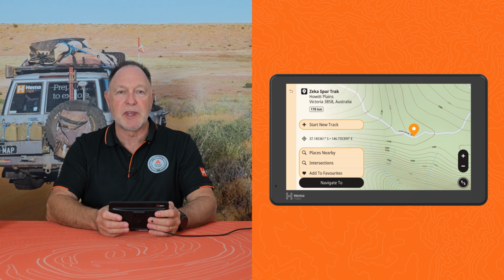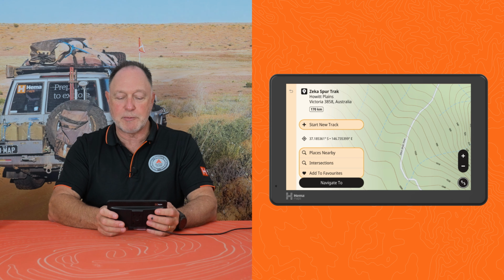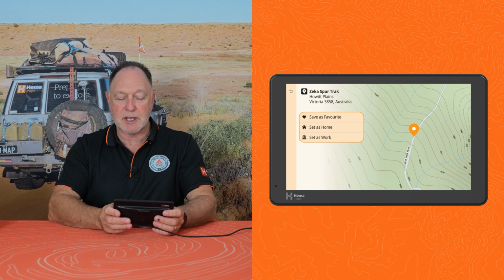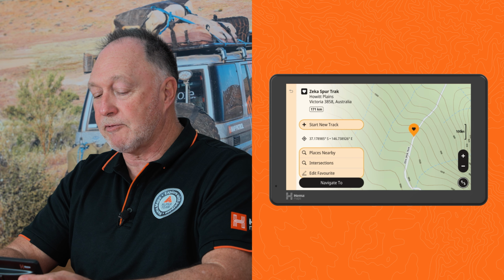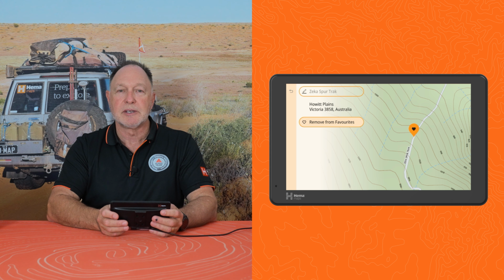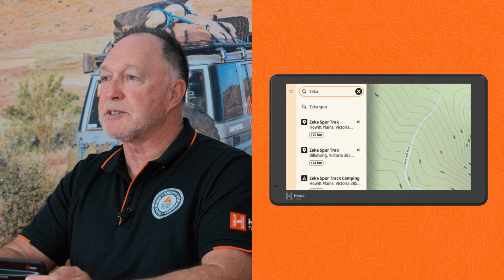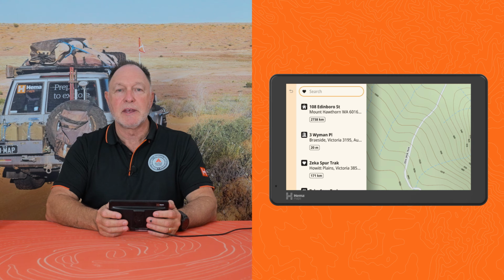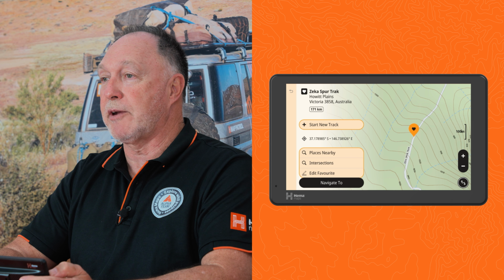Hema Nav - How to Create Favourites (Waypoints)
Learn how to save and manage waypoints using Hema Nav, the advanced GPS software for 4WD, caravan, and offroad adventures. This video shows how to mark specific locations on the map, add them to your favourites, and organise them for easy access during your trips. Discover how Hema Nav makes planning routes, revisiting key points, and navigating remote locations simple and efficient.

Perfect for 4WD enthusiasts, caravan travellers, and offroad explorers, this guide demonstrates how to create favourites for campsites, tracks, and points of interest, helping you make the most of your Hema Nav GPS device while exploring Australia’s outdoors.